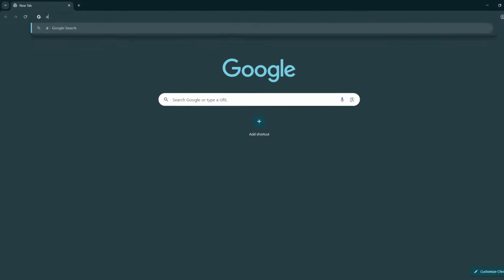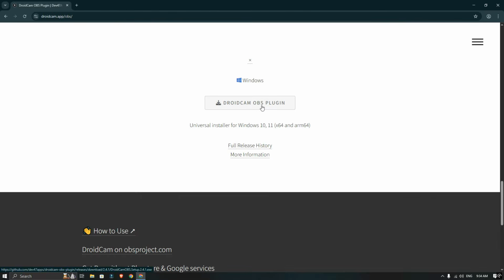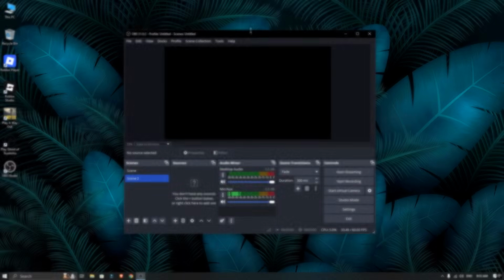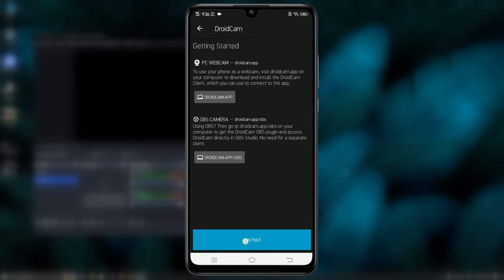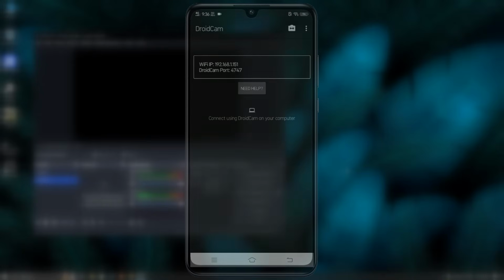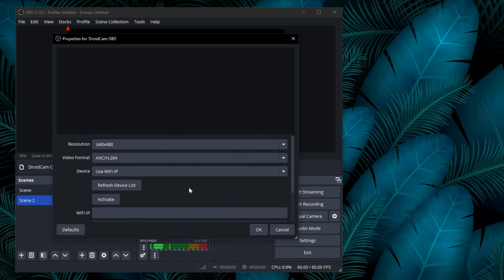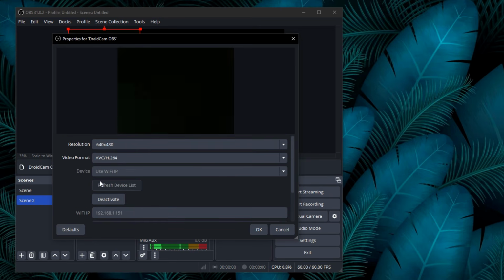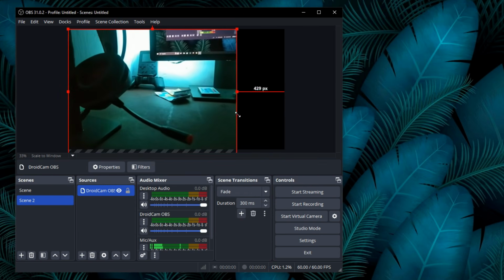How to Use DroidCam OBS - DroidCam OBS Tutorial (100% Working)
Want to know how to use DroidCam OBS? In this video, I’ll show you a 100% working tutorial to set up DroidCam OBS and turn your phone into a webcam.